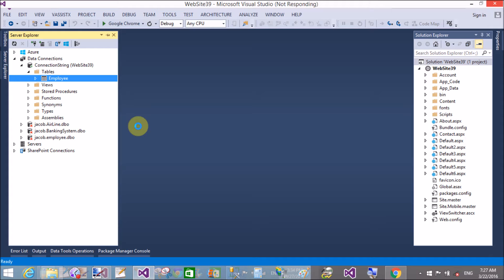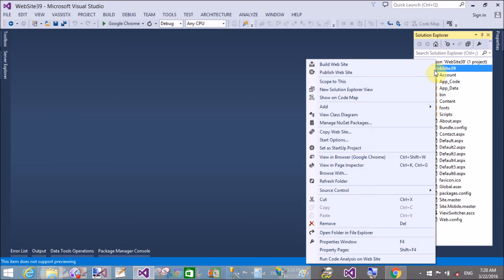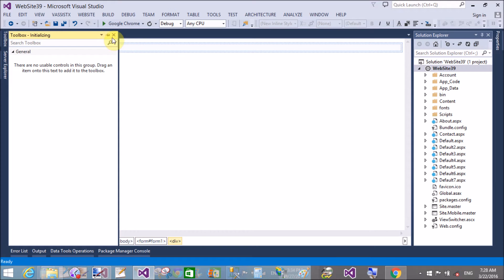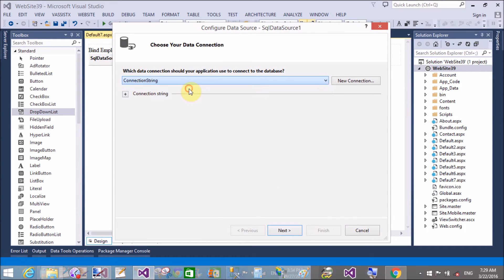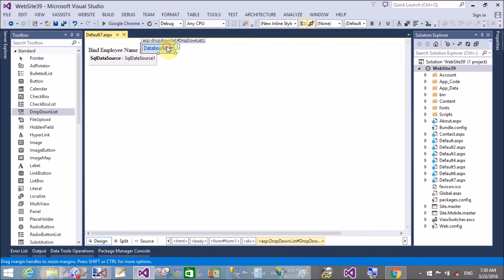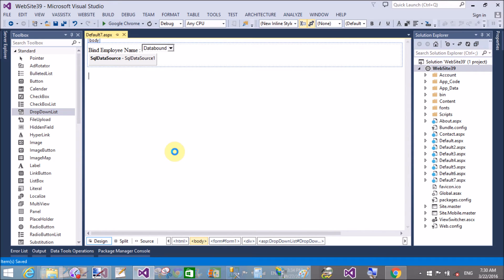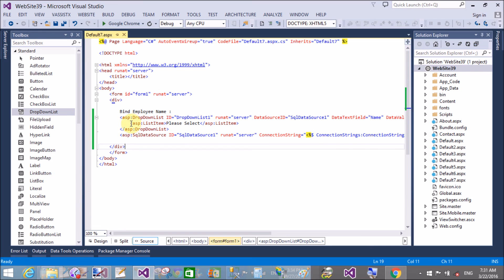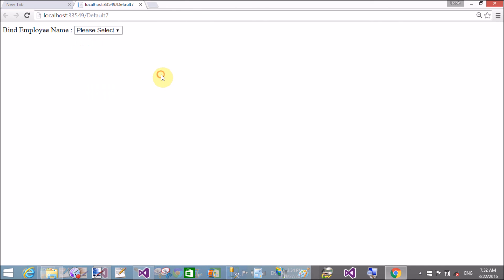Add Default item in DropDownList when it bind with SqlDataSource control in ASP.NET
In this article i will show you, How to add default item in DropdownList  When DropdownList bind with SqlDataSource control. You can say i will give you an example of AppendDataBound property of SqlDataSource control. Example cover such following things
--How to Bind DropdownList with Design Time Text and Database table.
--How to append Text in DropdownList.
--Add Default Text like "select" in Dropdownlist using sqlDataSource Control.